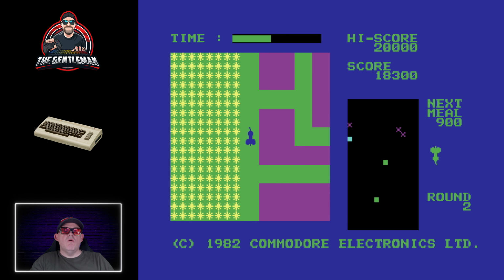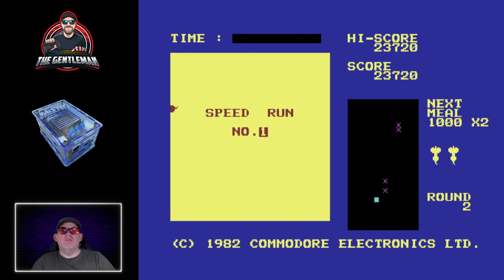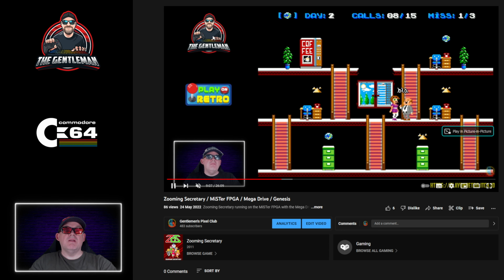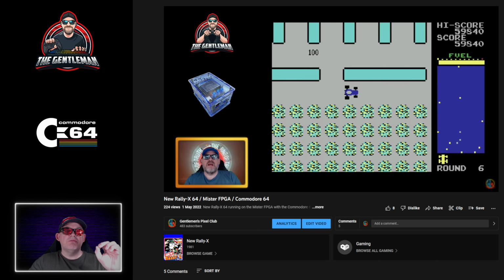Radar Rat Race / MiSTer FPGA / Commodore 64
Radar Rat Race running on the MiSTer FPGA with the Commodore 64 core.